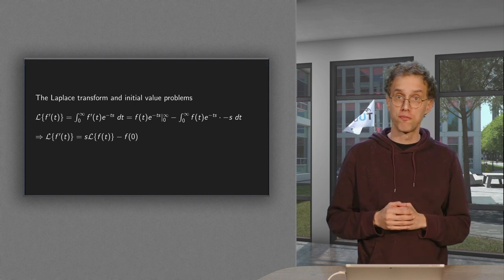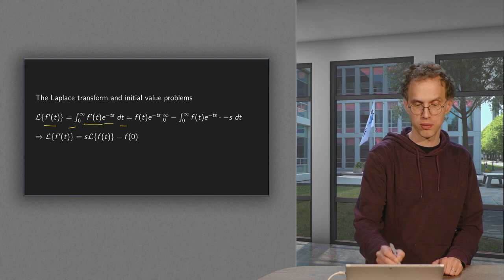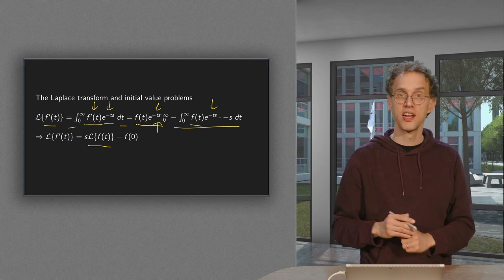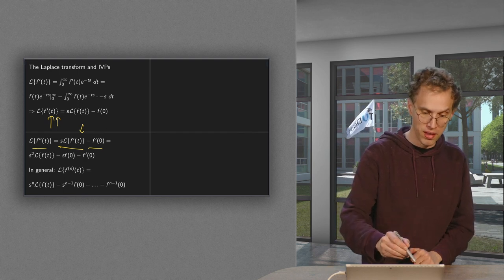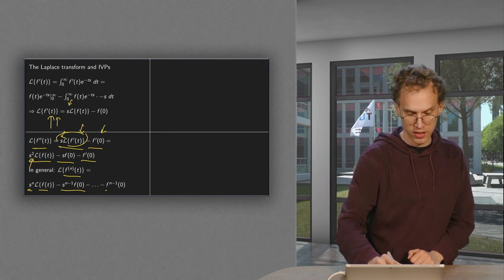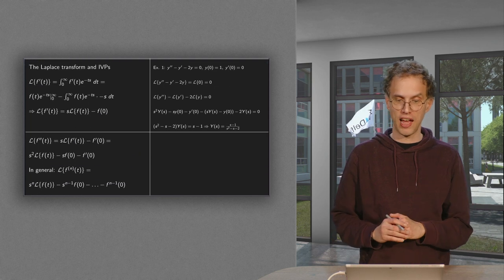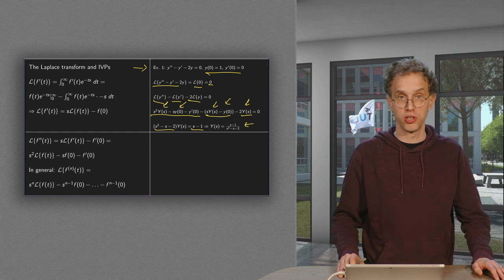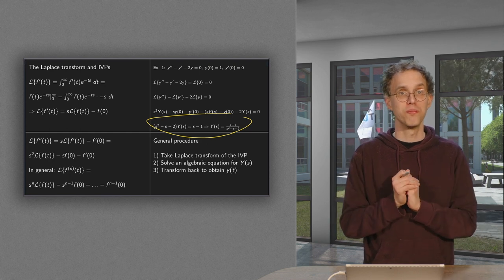The Laplace transform and initial value problems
The Laplace transform of f prime, f dubble and so on can easily be expressed in terms of the Laplace transform of f. This means that we can get rid of all derivatives in an equation if we take its Laplace transform. Doing so, a differential equation is converted to an algebraic equation. And solving an algebraic equation is much easier than solving a differential equation, so this is a popular method to solve differential equations. We will discuss all of this in this video; there is also a catch though, as we will see at the end of this video.